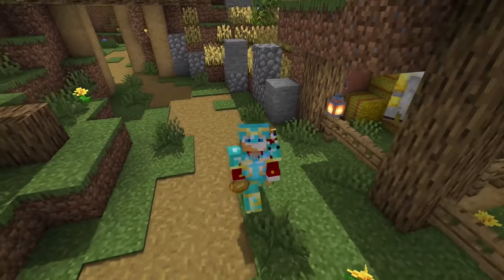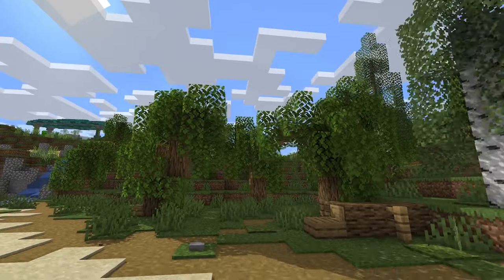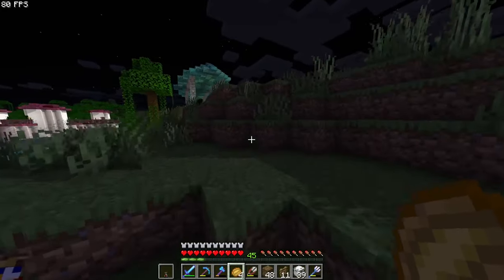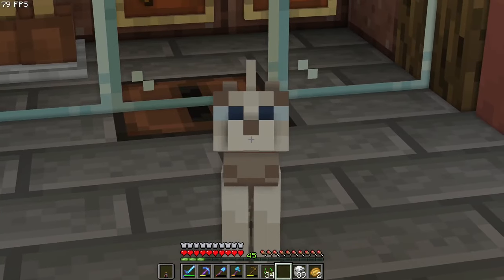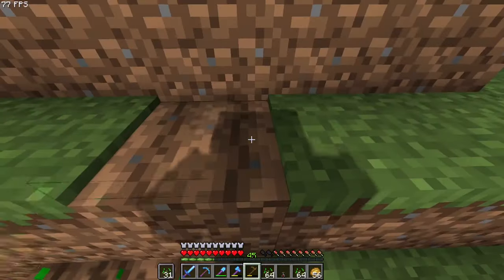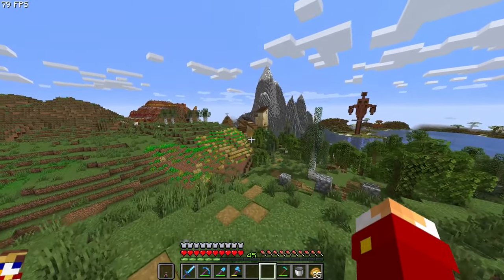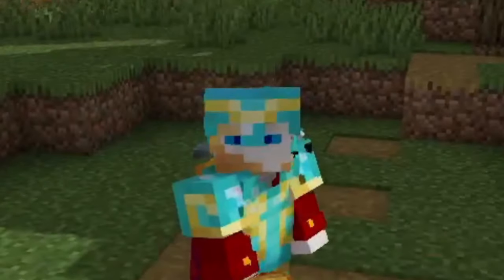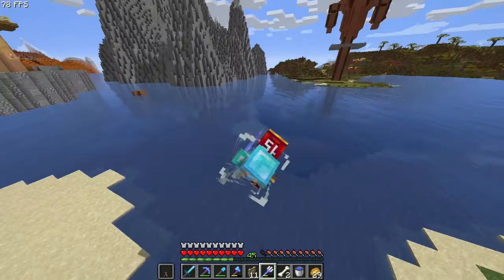Making My World 100 Times Better!!! Survival Series Ep:15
Today We Take A Boring Plains Biome Between Two Of My Villages And Making It A Lush Forest! Using some techniques I made it a amazing place to sit back and relax in.